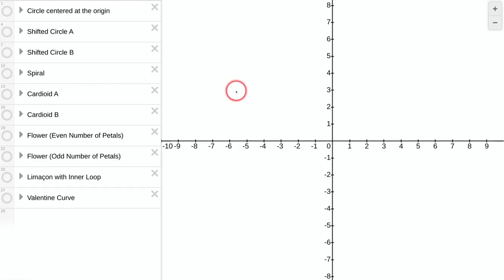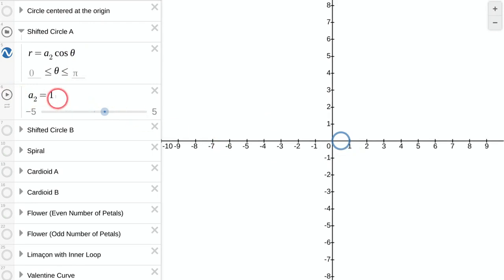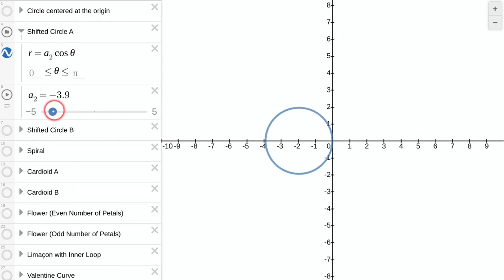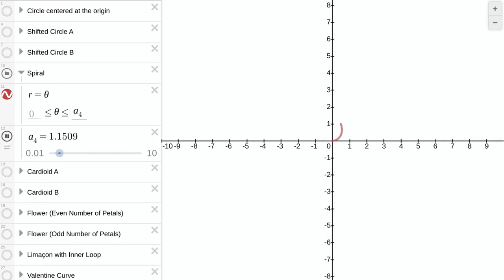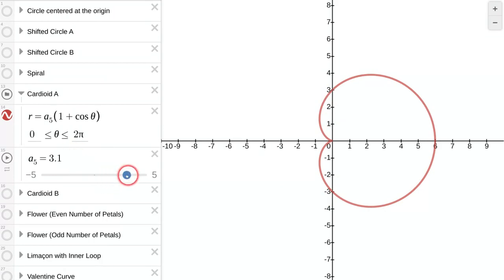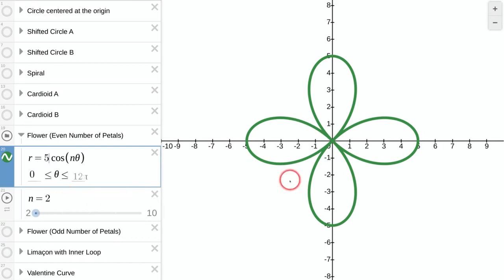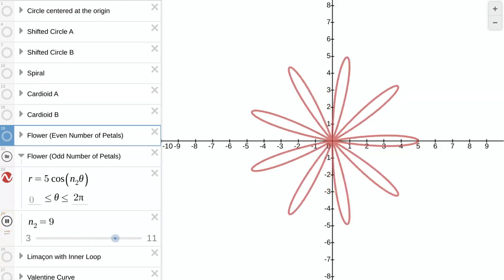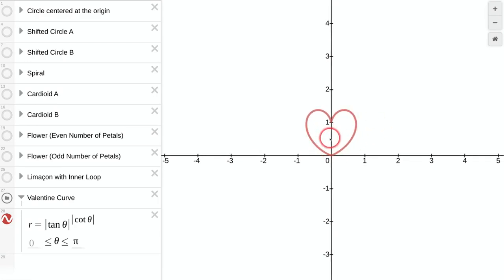Valentines Day × Polar Curves = Valentines Curve | Glass of Numbers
Polar curves and the valentines curve in Calculus 2. In this video we talk about what equations will give what polar curves and the best valentines curve. Send this equation for the valentines curve to your beloved ones to express your love to them!

Knowing the forms of these equations will help you do better in your class.

Timestamps:

0:10 - Circle centered at the origin
1:42 - Shifted Circle (Left & Right)
5:30 - Shifted Circle (Up & Down)
6:26 - Spiral
7:52 - Cardioid (Left & Right)
10:40 - Cardioid (Up and Down)
11:18 - Flower (Even Number of Petals)
13:36 - Flower (Odd Number of Petals)
14:51 - Limaçon with Inner Loop
16:14 - Valentines Curve